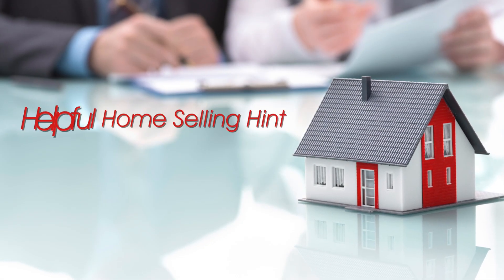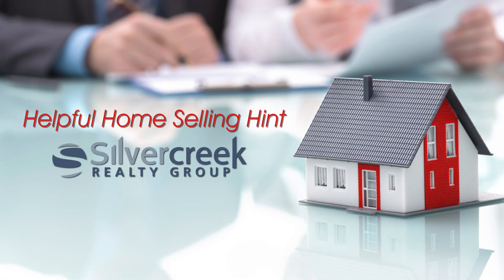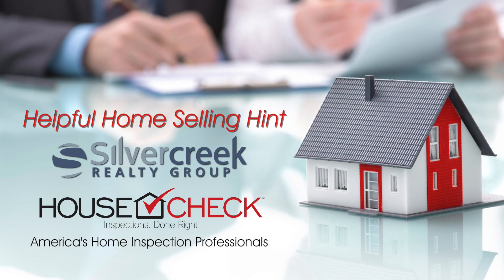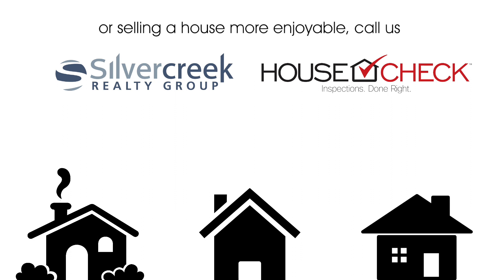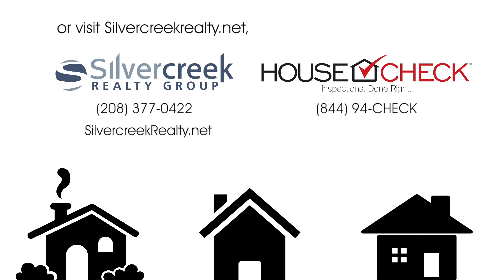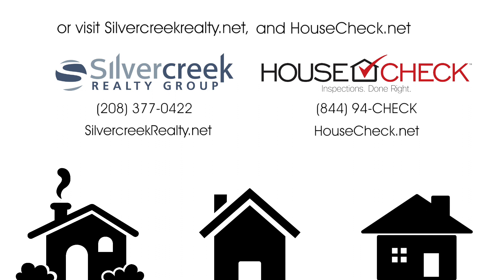12 Vital Actions to Help Sell Your Home: Tip#9